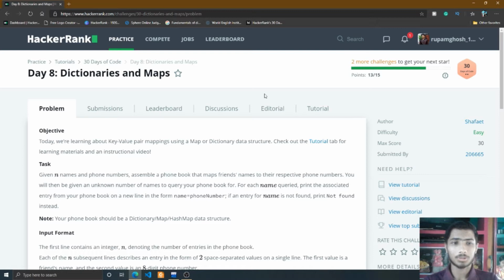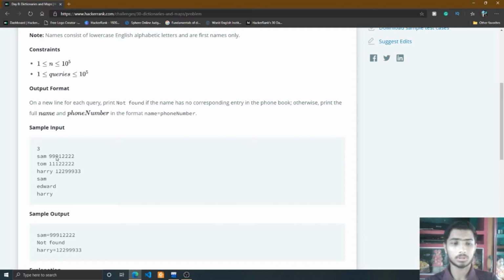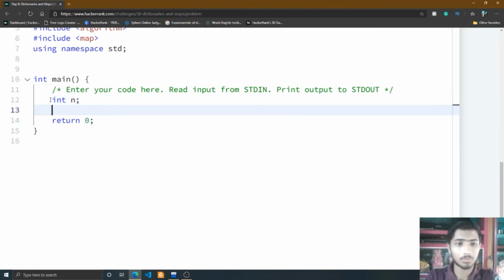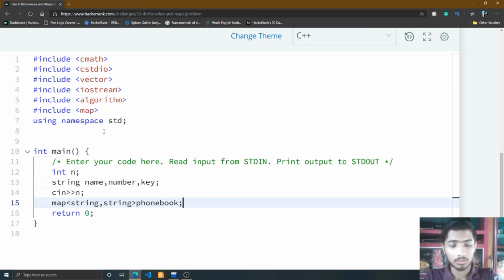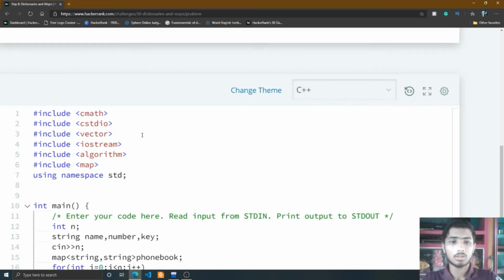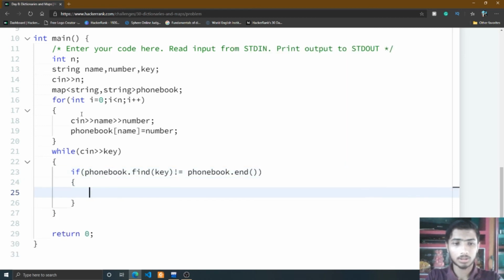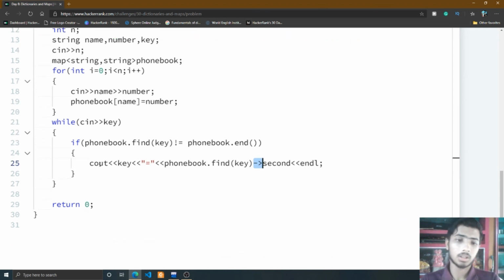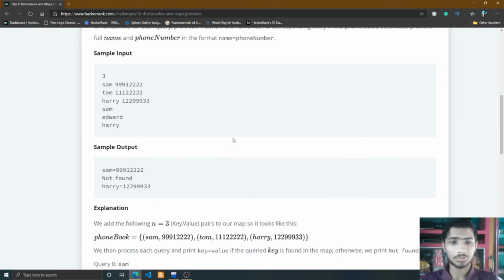Hacker Rank 30 days of code in C++ || Day 8: Dictionaries and maps || code solution.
Day 8(Dictionaries and maps) in Hacker Rank in C++ Language 30 Days of Code Solution With Explanation

In this series, I will walk you through Hacker Rank 30 days of code challenge day by day using the c/c++  programming language.

Hacker Rank 30 days of code is the series of best problems for start the competitive programming as a beginner.
On Day 8, we will get familiar with Dictionaries and maps using the c++ programming language.